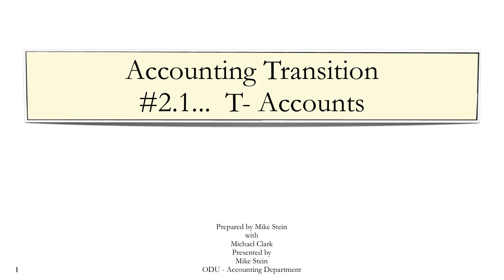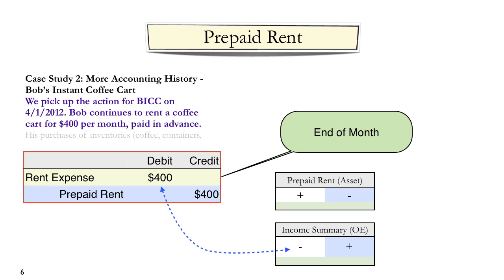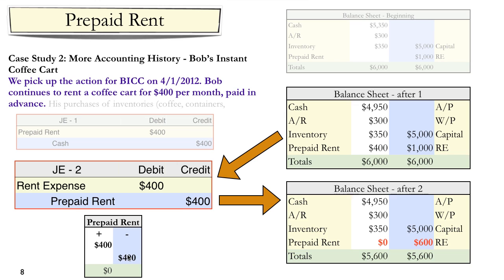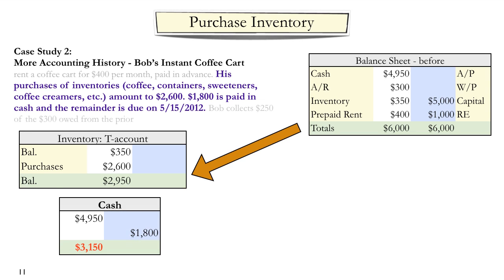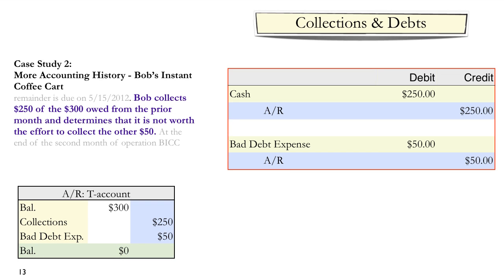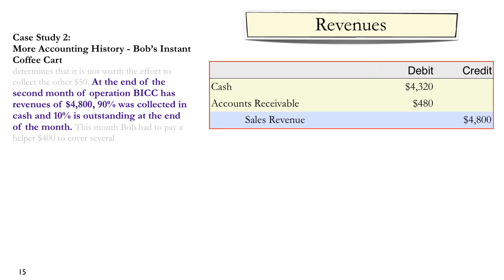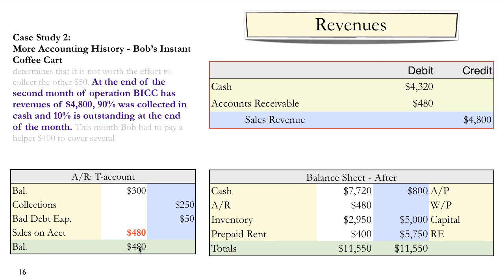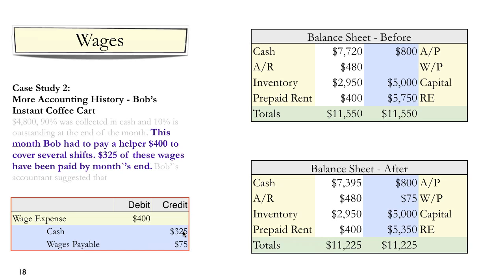2nd year Accounting No 3.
Techniques for 2nd year accounting students